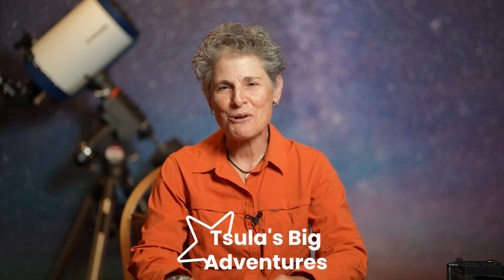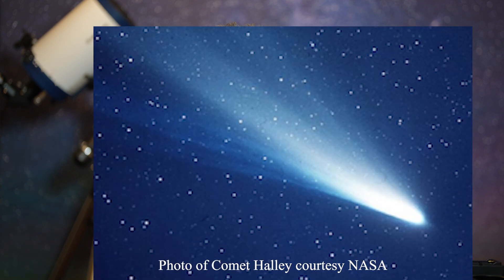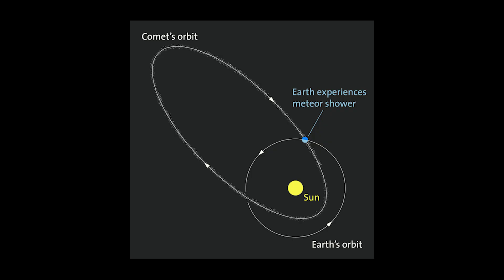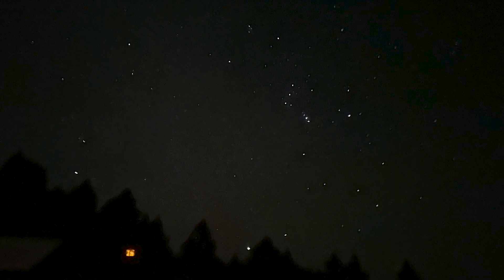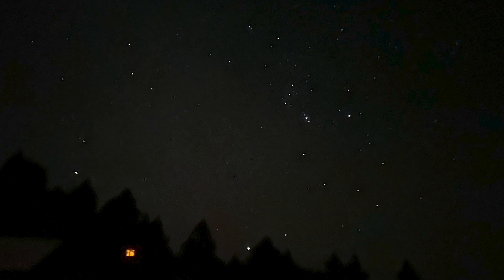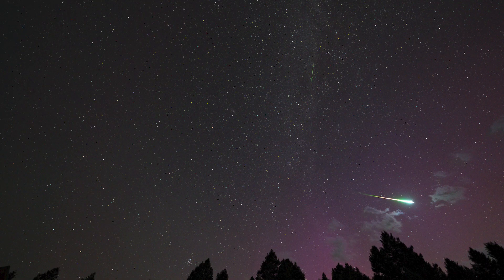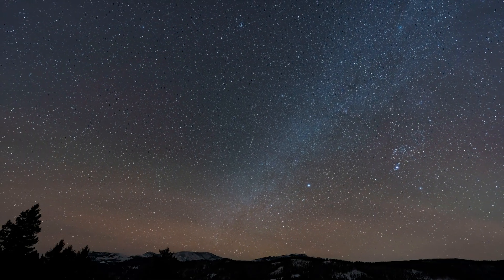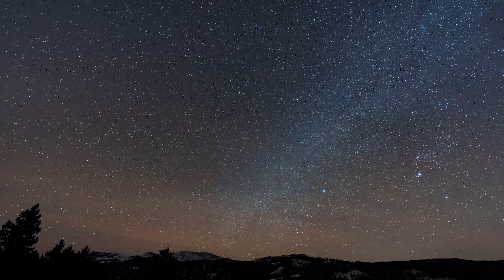Three Meteor Showers: Orionid, Leonid, and Geminid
Get ready for a celestial triple feature! 🌠 In this video, we explore the Orionid, Leonid, and Geminid meteor showers — three of the most spectacular annual sky events you can see with the naked eye.

You’ll learn:
✨ When and where to watch each meteor shower
🌌 What causes these showers and the comets behind them
🔭 Tips for observing under dark skies
🌠 What makes the Orionids fast, the Leonids dramatic, and the Geminids so reliable

Whether you’re a seasoned stargazer or just love watching shooting stars streak across the night sky, this guide will help you plan the best nights to look up and catch nature’s fireworks show.

📅 Peak Dates:

Orionids: mid–October

Leonids: mid–November

Geminids: mid–December

Grab your warm clothes, find a dark spot, and let’s chase the brightest meteors of the year together!